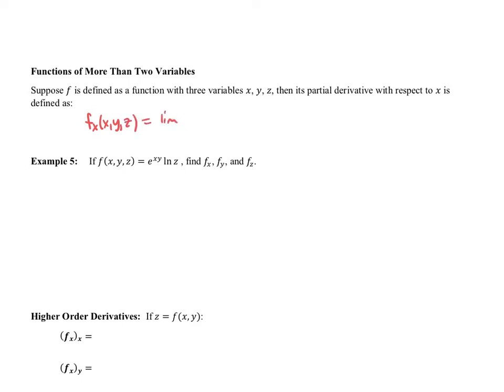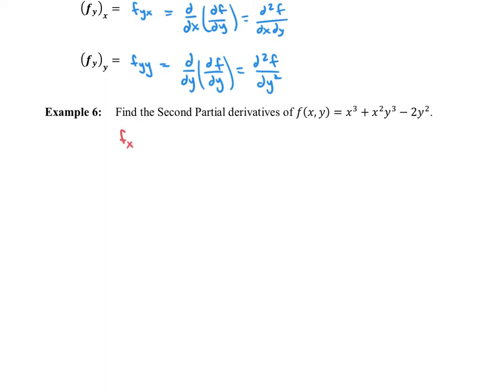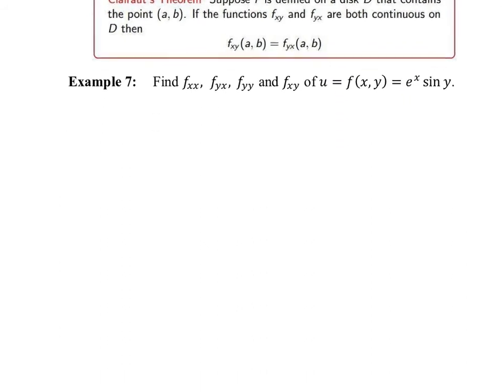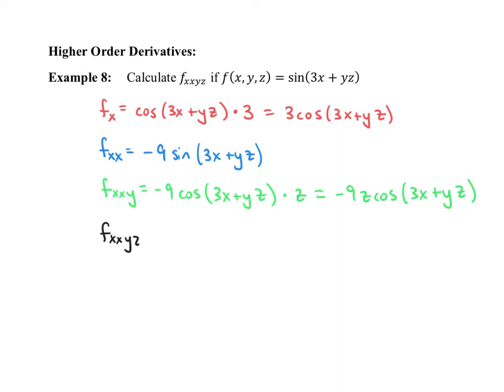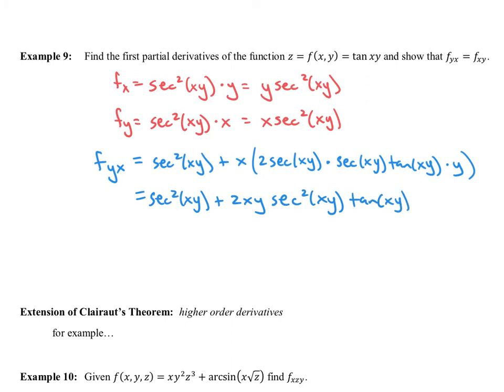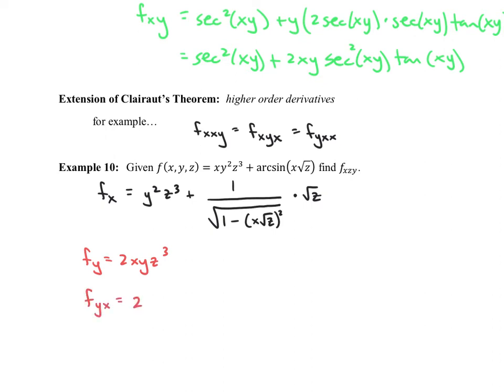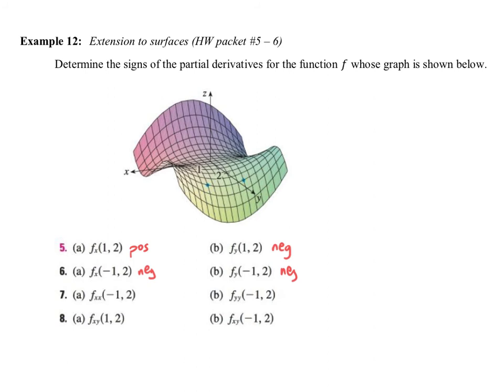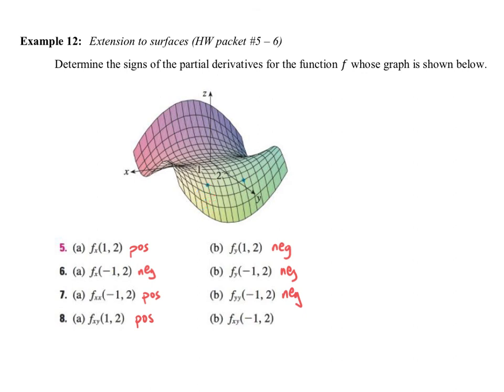MVC - Sect 11.3 - Higher Degree Partial Derivatives